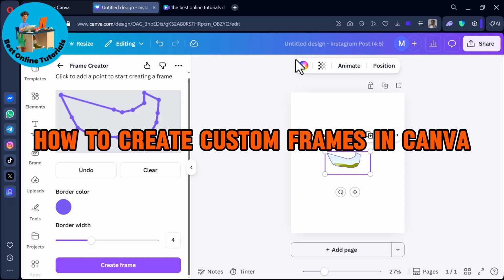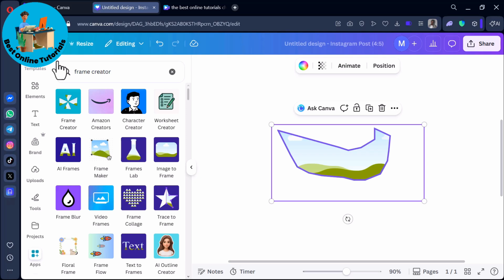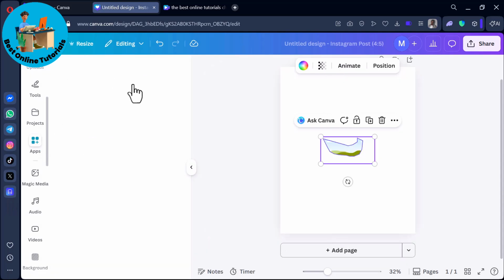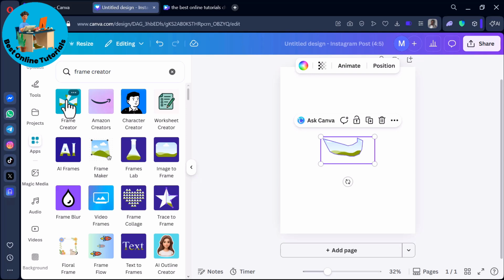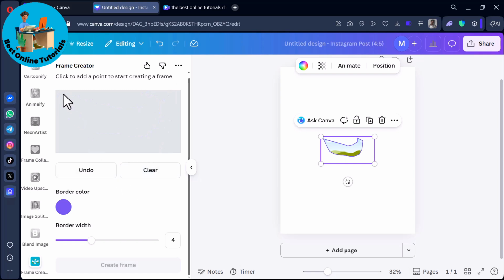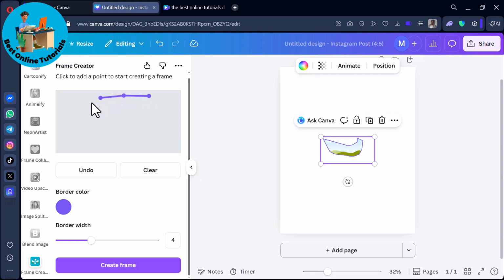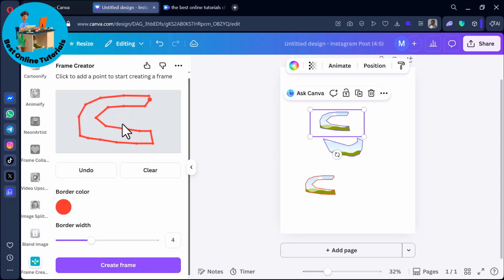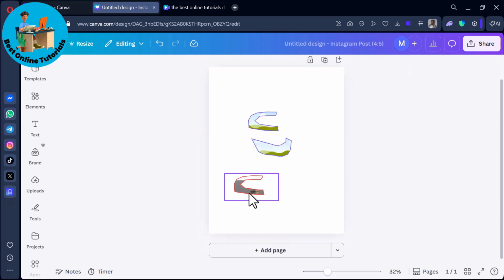How to Create Custom Frames in Canva (Step-by-Step Tutorial)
Learn how to create custom frames in Canva with this easy step-by-step tutorial. This video shows how to make your own frames so you can drop images inside any shape.

In this video, you’ll learn how to:
-Create custom frames in Canva
-Turn shapes into usable frames
-Add images inside custom frames
-Use frames for social posts, thumbnails, and designs
-Create clean, professional layouts

Works on:
Canva Free & Canva Pro
Canva Web, Desktop & Mobile

If this tutorial helped you:
💬 Comment what you’re designing with frames